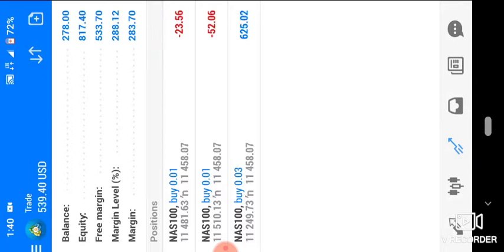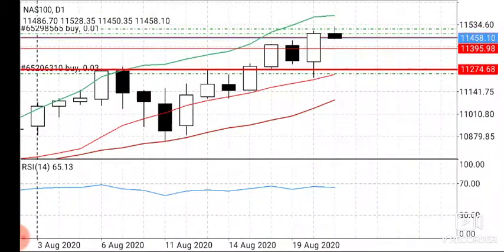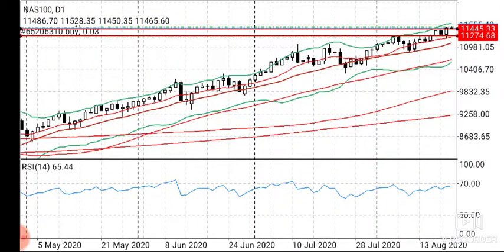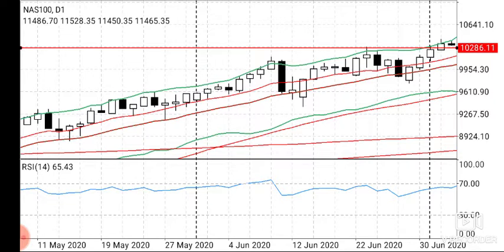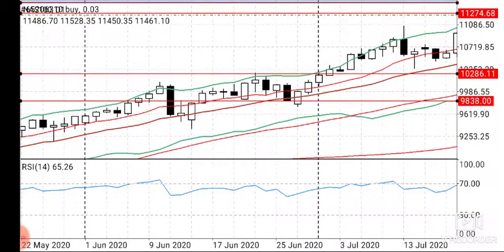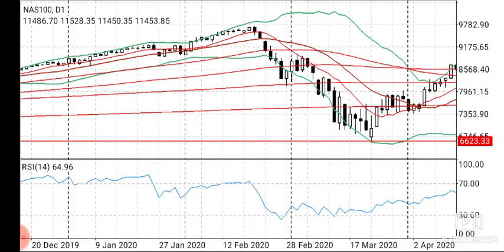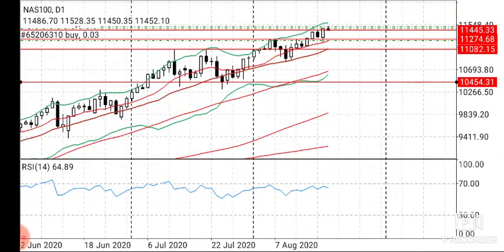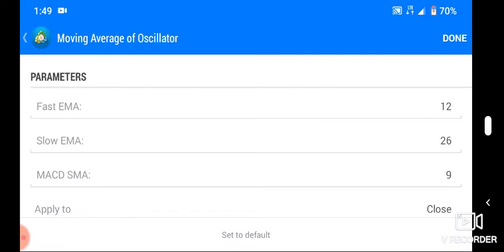How to trade Forex with a small account series part 5 trading 200$to1500$- Forex trading strategies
In this video will show traders that is possible to trade Forex with a small account growing it to thousands and Forex is possible to make profit if you are working hard reading chart to register with for Forex broker use link below 👇

Join Facebook group for signals
Use link to join